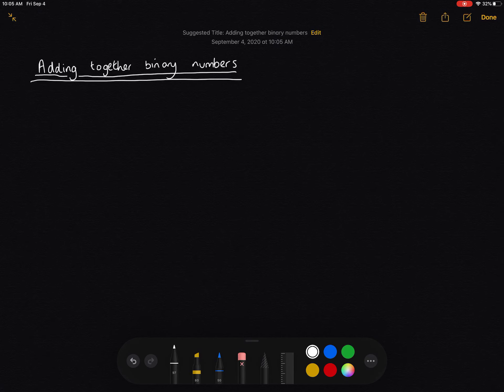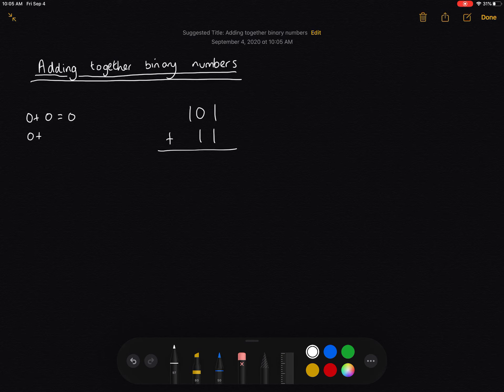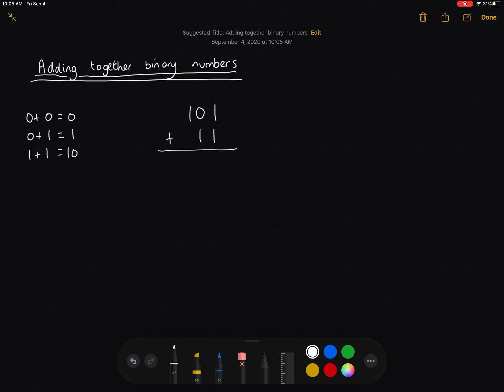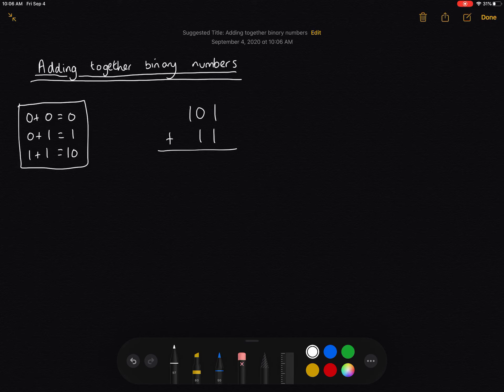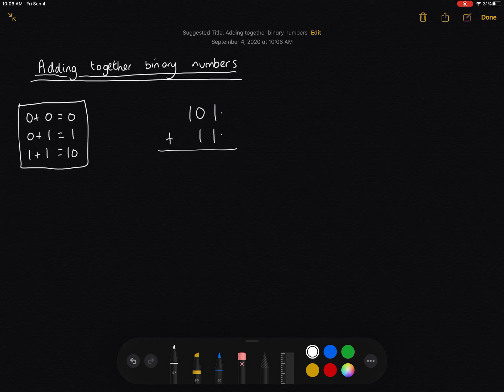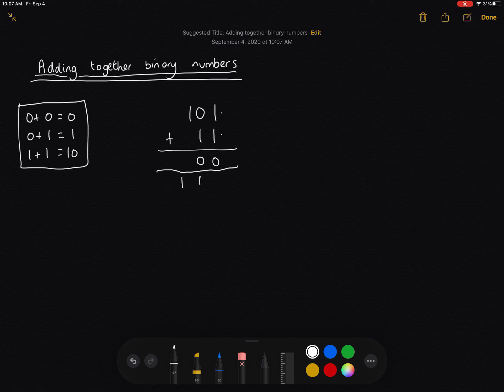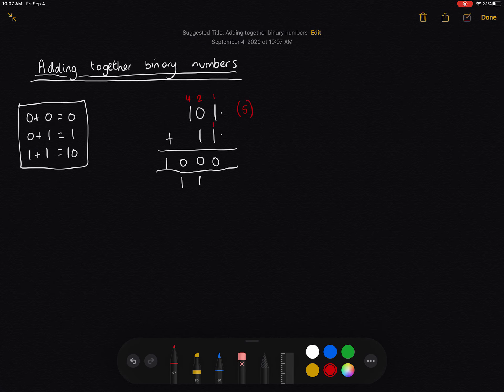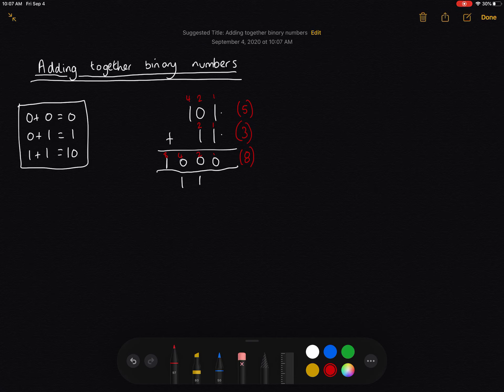Adding together Binary Numbers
In this video, we discover how to add together binary numbers.